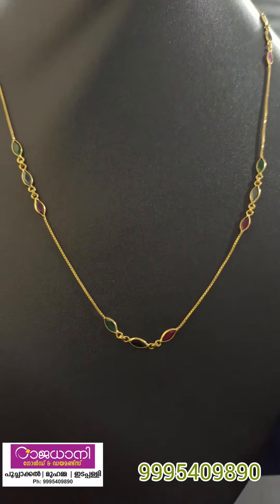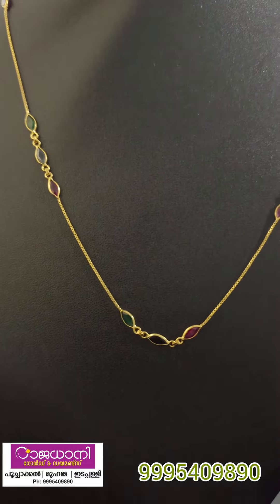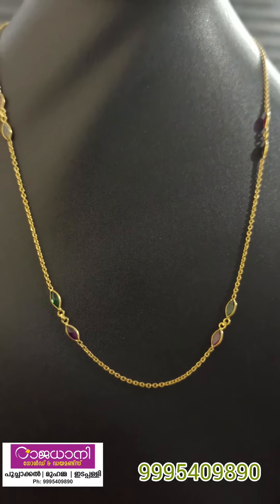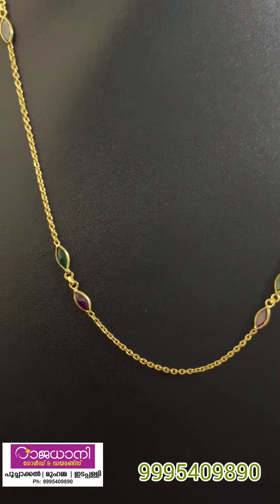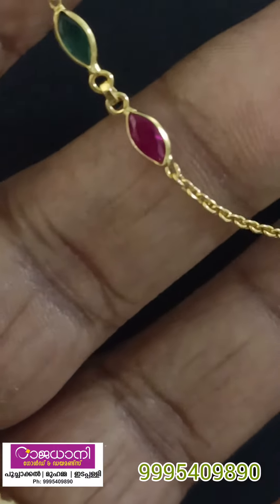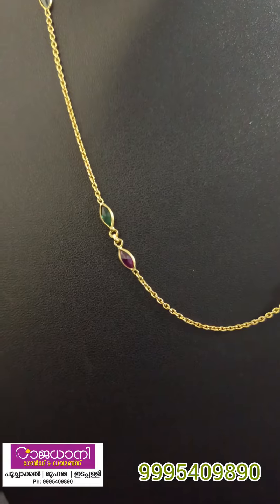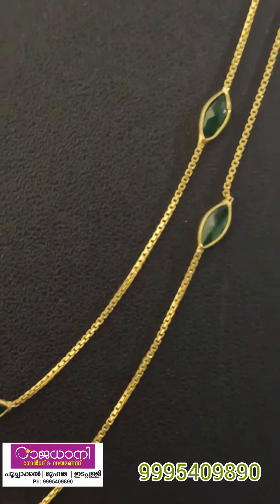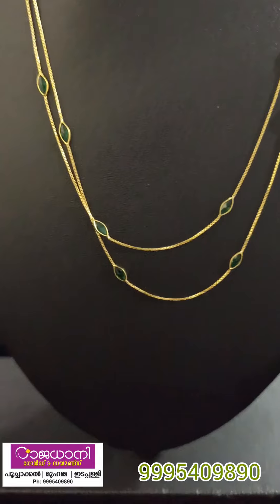4.5ഗ്രാമിൽ തുടങ്ങുന്ന ഇറ്റാലിയൻ മോഡൽ മാലകൾ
4.5ഗ്രാമിൽ തുടങ്ങുന്ന ഇറ്റാലിയൻ മോഡൽ മാലകൾ